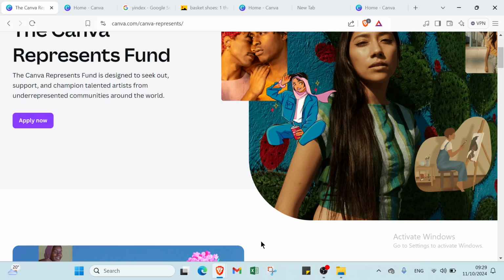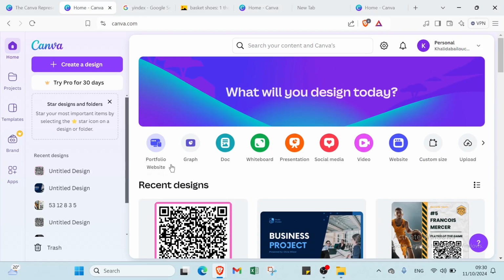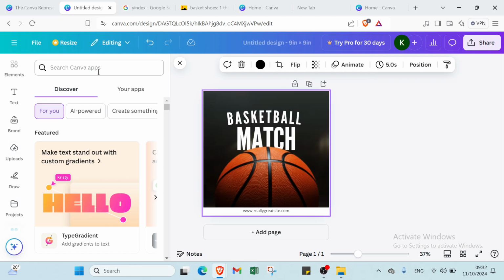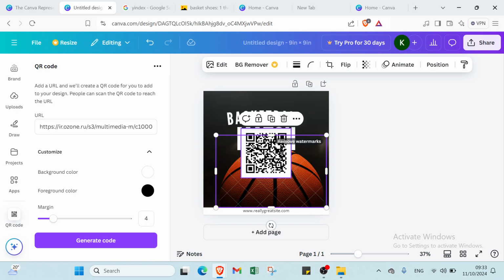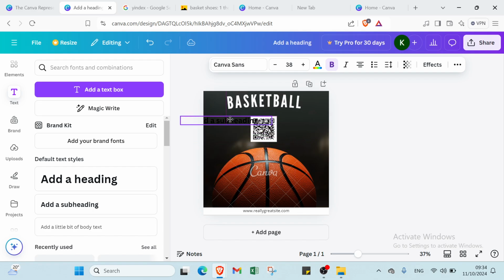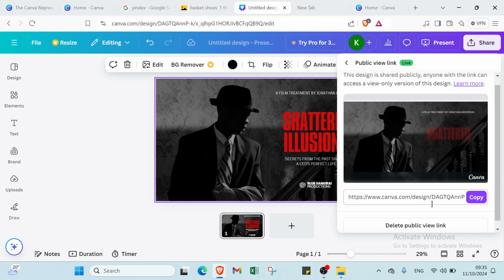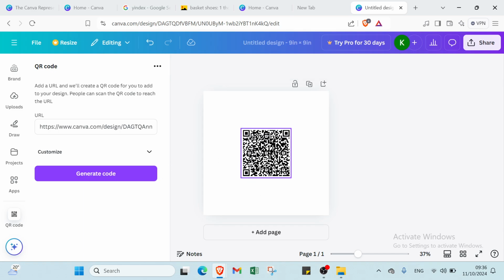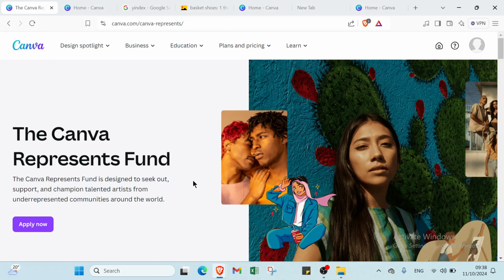Canva QR Code Tutorial for Beginners: Add QR Codes to Any Design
in this video we discuss : Learn how to create customized QR codes easily with Canva's QR Code Generator! Perfect for beginners, this tutorial walks you through each step, from generating a QR code to customizing its design to match your brand or project. You’ll learn how to embed URLs, adjust colors, and even add graphics to make your QR codes stand out. Ideal for social media links, marketing materials, or business cards, this guide will help you make your own unique QR codes in minutes.